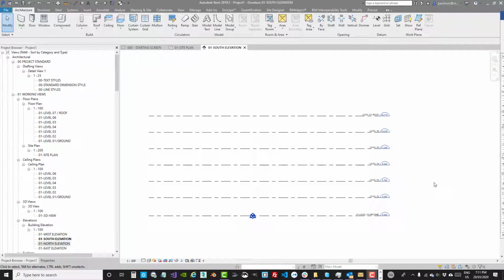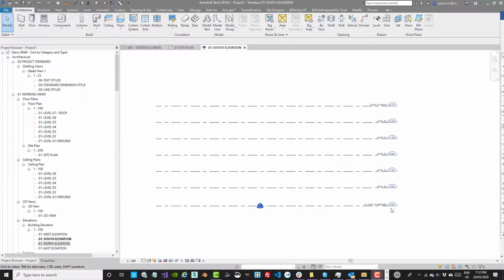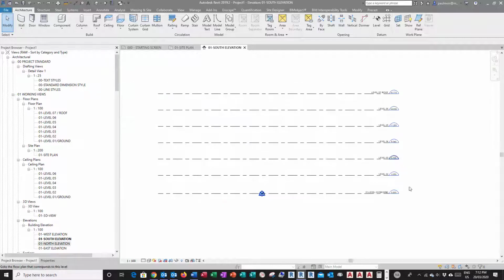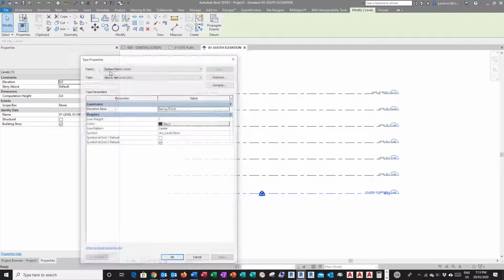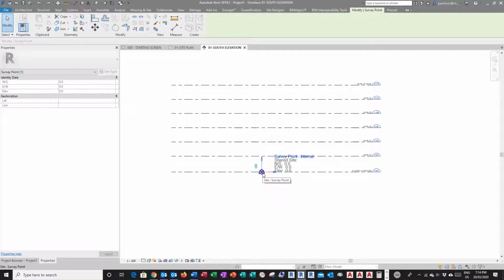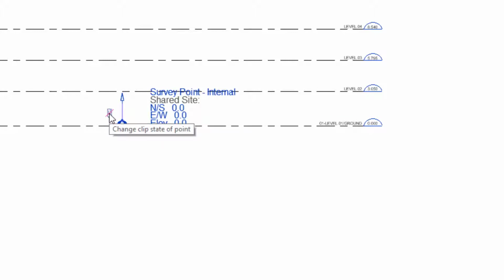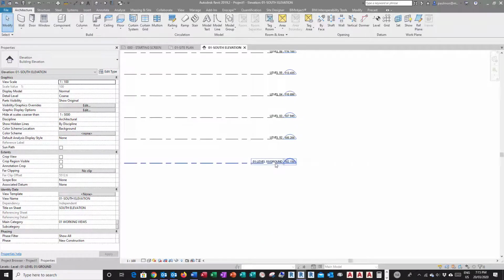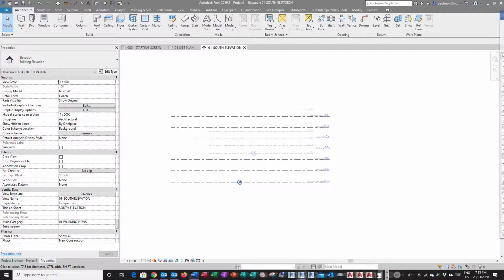BIM KNOWLEDGE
Procedure on how to adjust REVIT floor level elevation by moving the survey point.